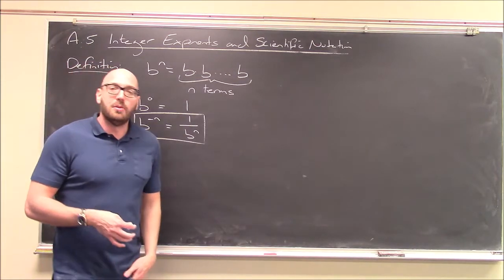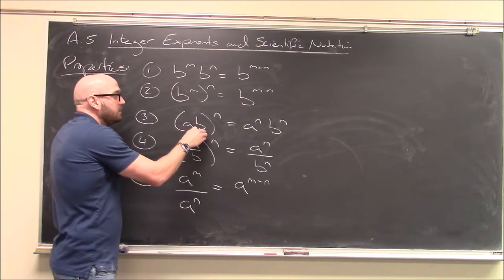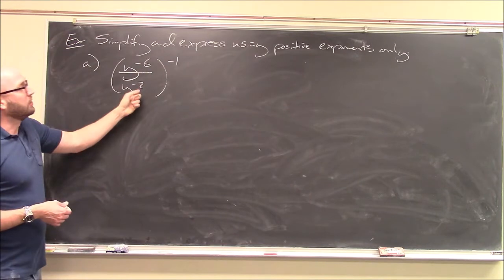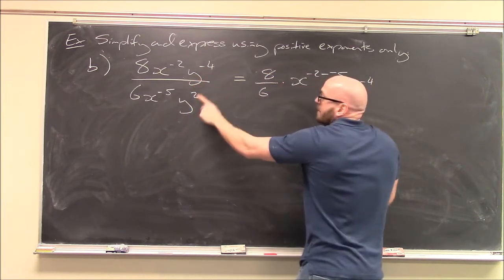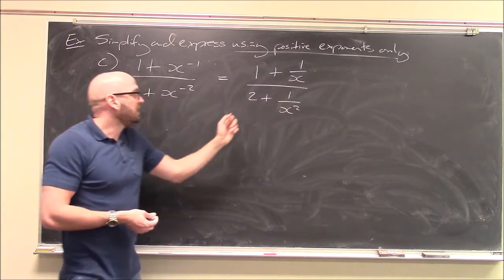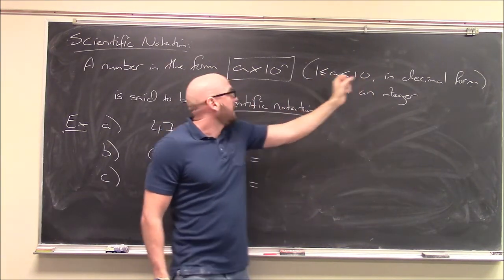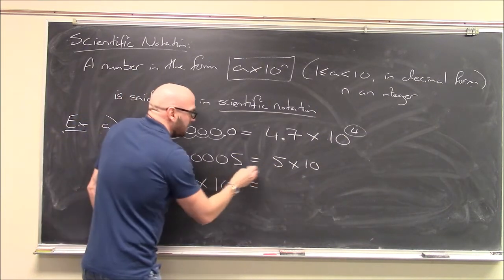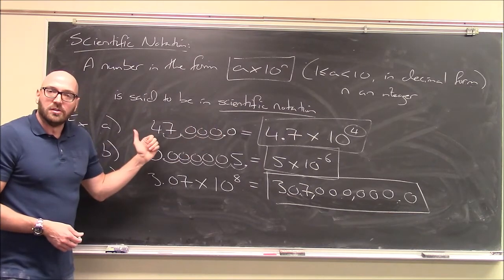Math 150 - A.5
Integer exponents and scientific notation